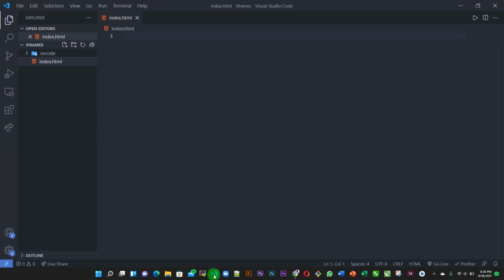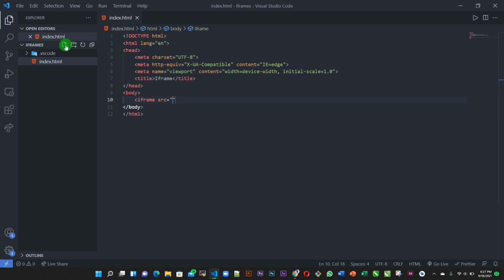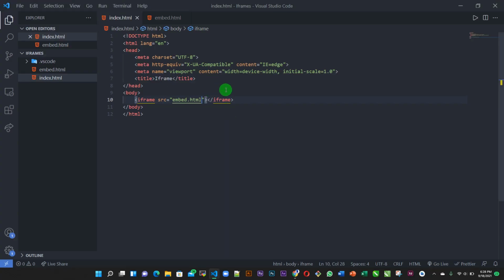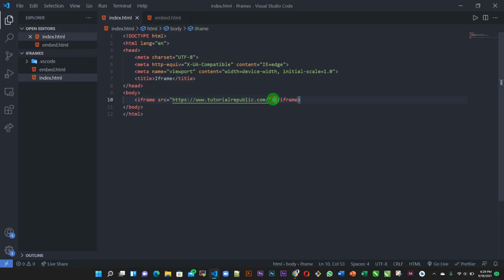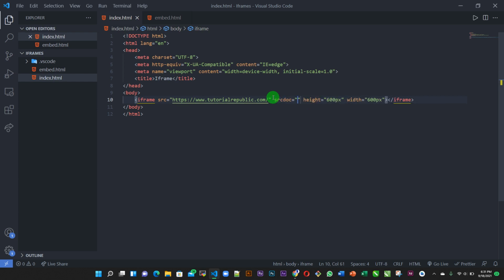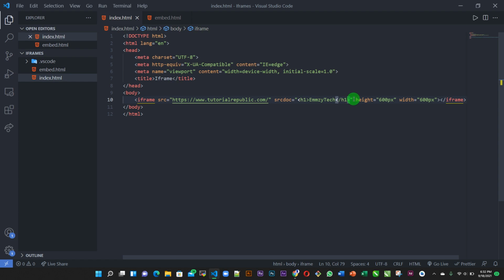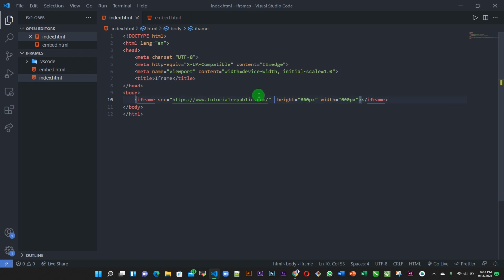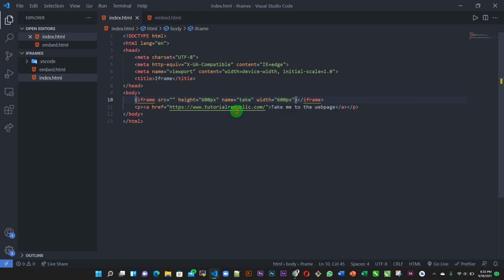HTML Iframe | Learn HTML 10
We will be learning HTML iframe today, watch till the end and drop your questions in the comment section below
Instructor: Emmanuel